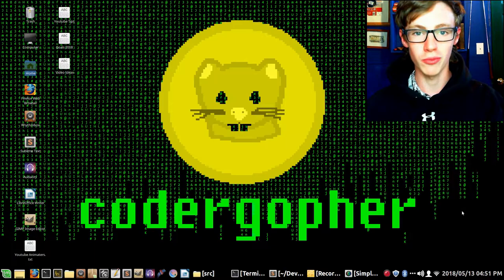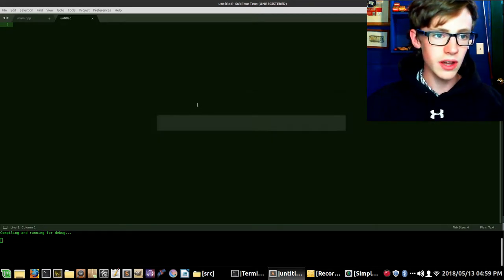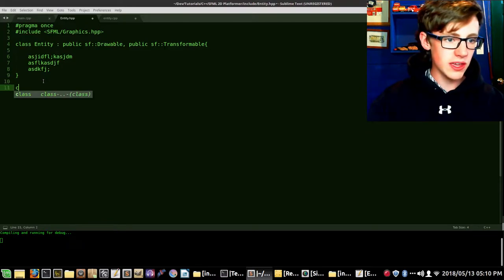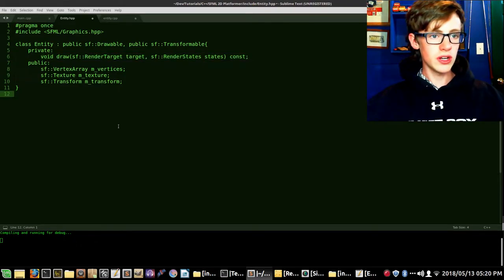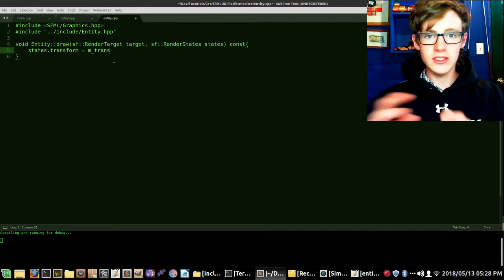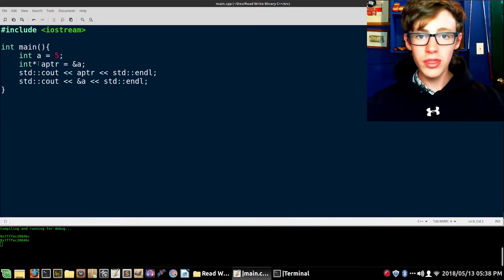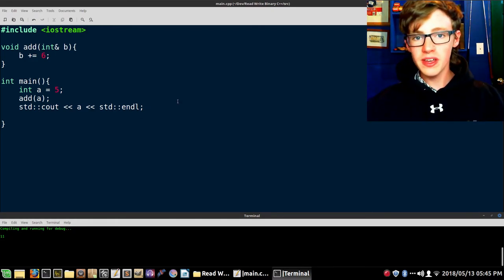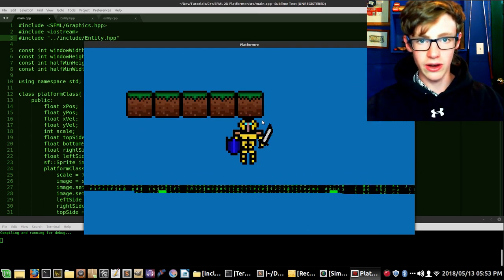C++ SFML 2D Platformer for Beginners Part 26 | Entity Class, Pointers & References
C++ 2D platformer video game tutorial for beginners. In this video we are creating the Entity class, which is a wrapper that the player class and such will inherit, using polymorphism. Coding header files(.hpp) and programming additional C++ source files(.cpp). C++ SFML programming video game tutorial with Marty.